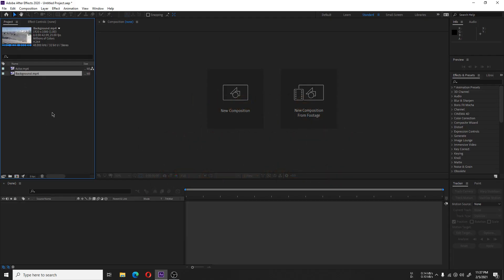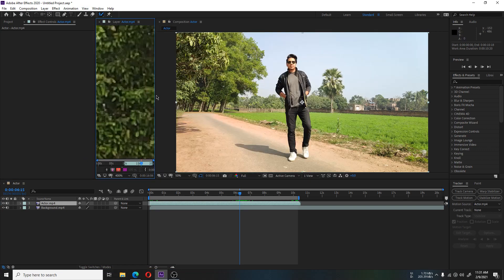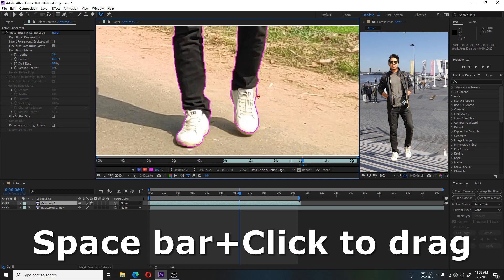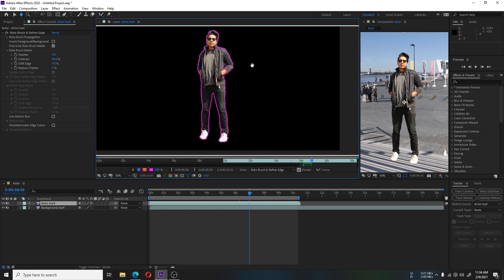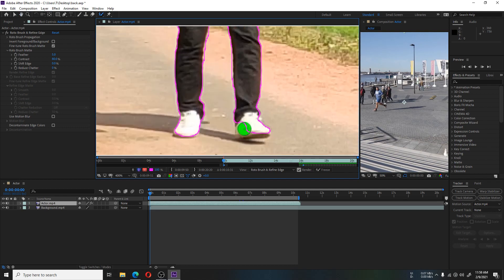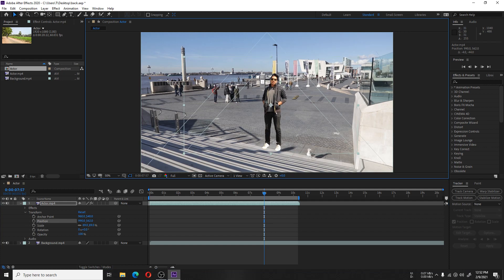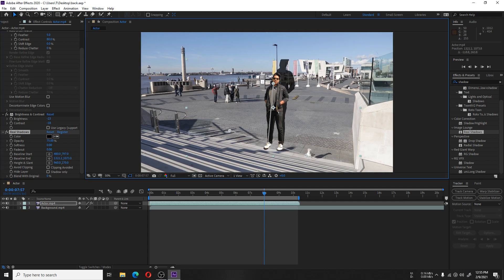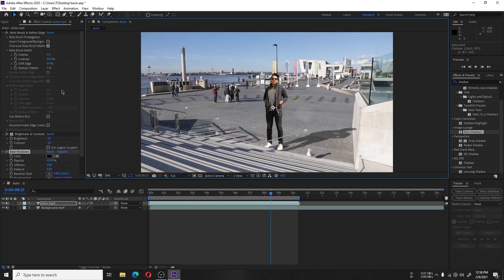How to Change Background Without Green Screen in After Effects | Roto Brush Tool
This video shows how to use Roto brush tool in after effects to change background of a footage and also adding shadow after changing the background.